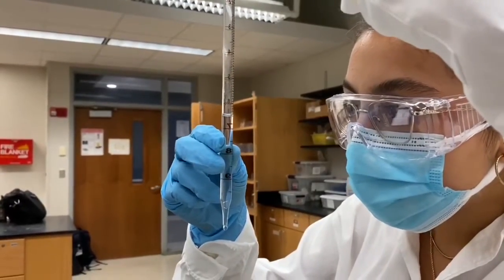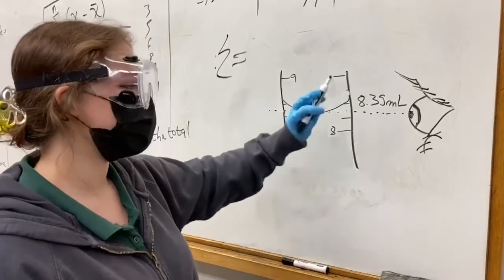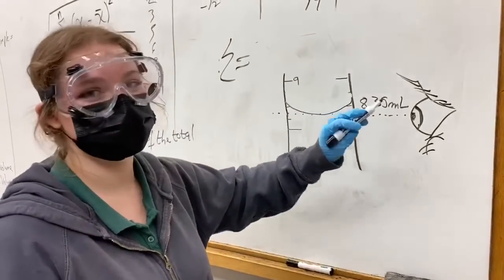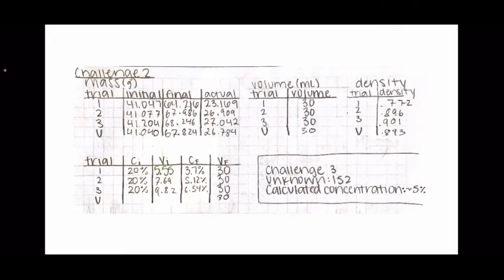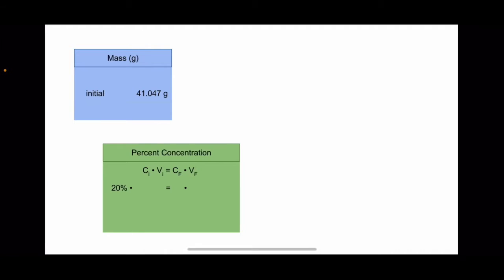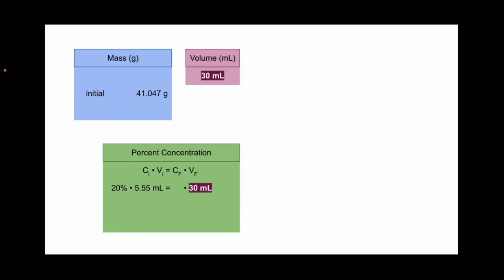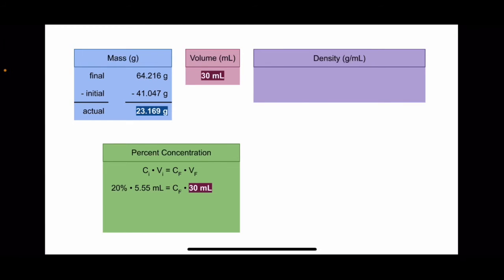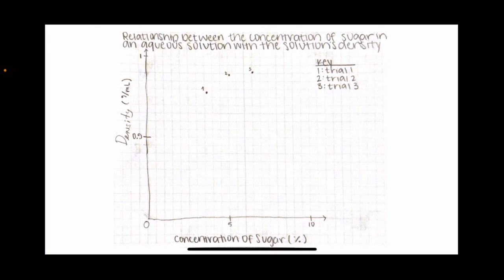CH116 Dilution Video